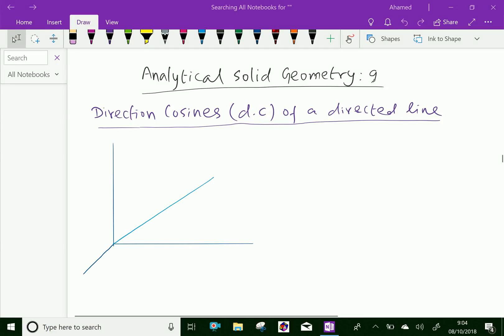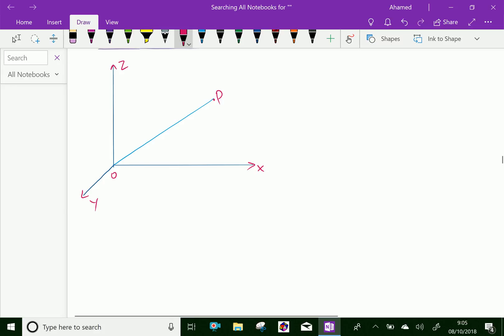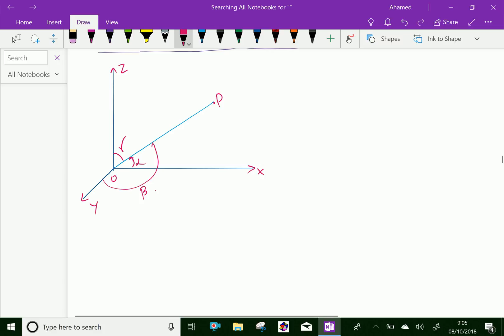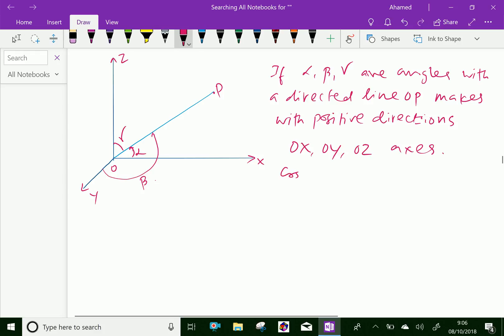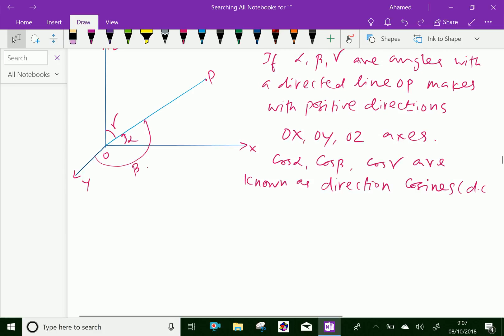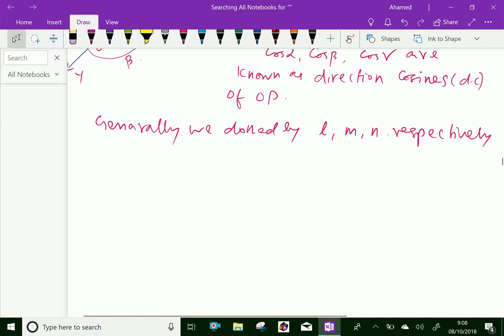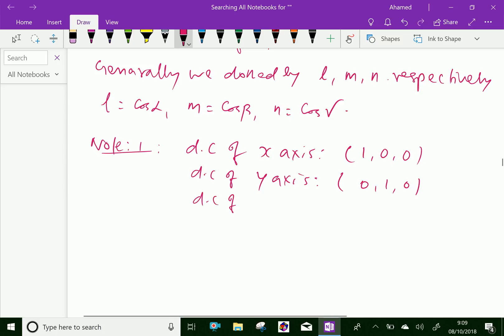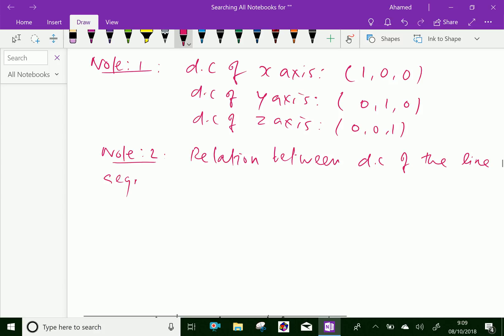Analytical solid geometry : - ( Direction cosines of directed line ) - 9.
Analytical solid geometry is the branch of analytic geometry that makes an algebraic study of real vector space. Direction cosines of a directed line.